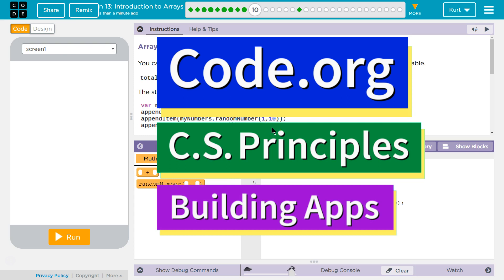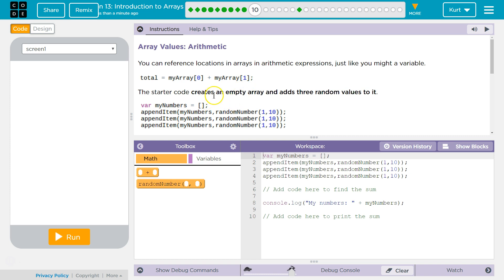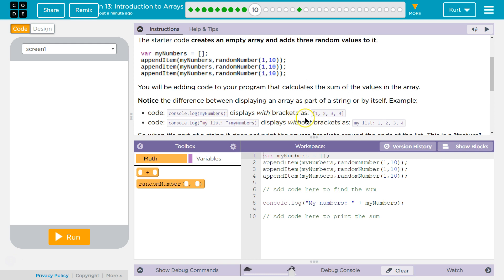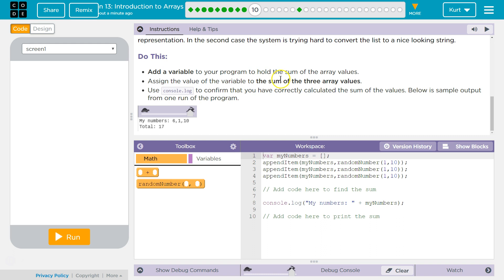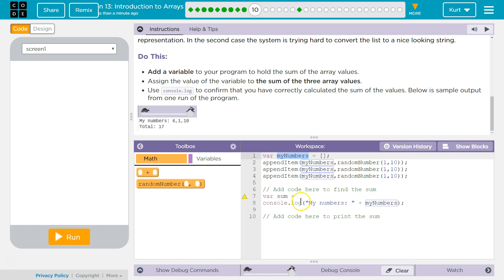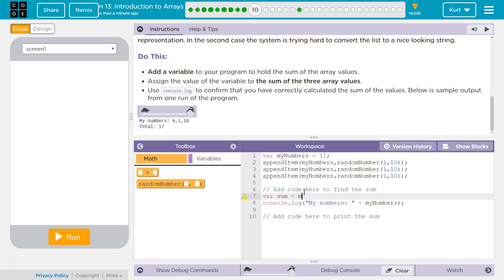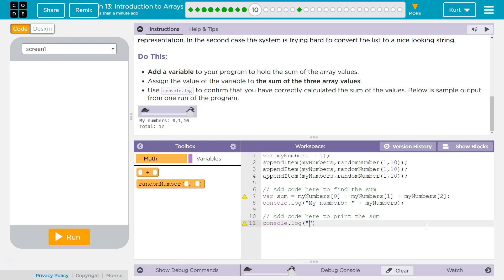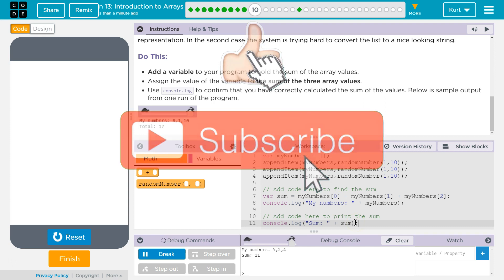Introduction to Arrays Lesson 13.10 Tutorial with Answers Code.org CS Principles